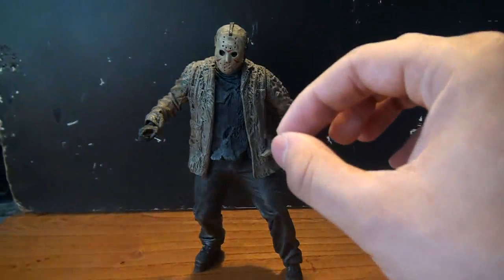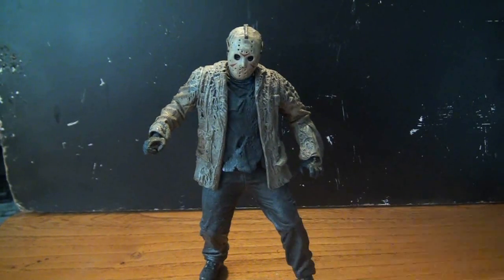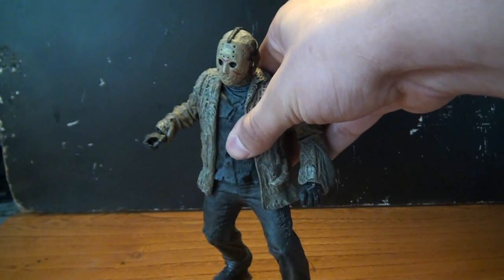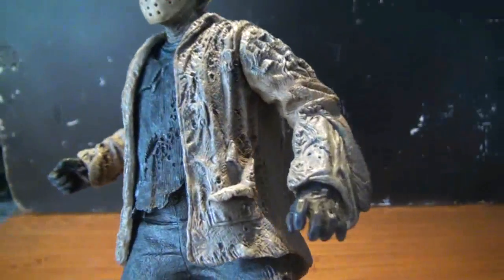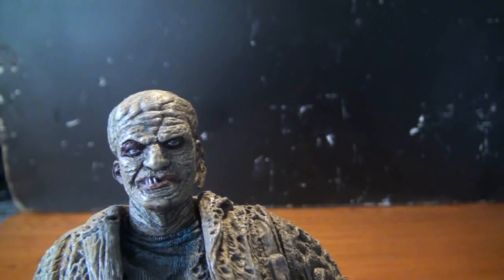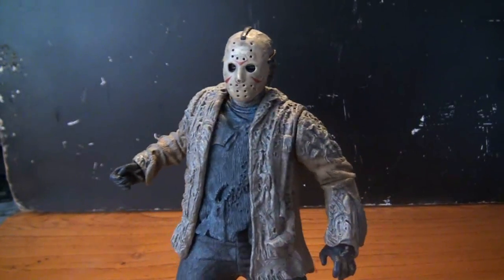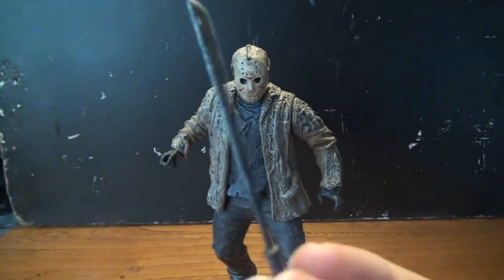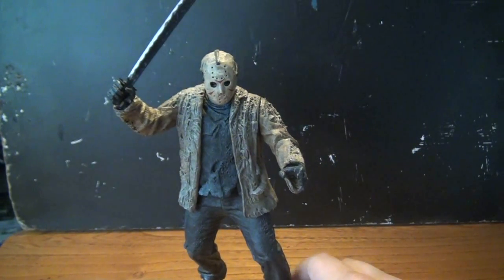Re-Do Review: Neca Icon Series 2 "Jason Voorhees"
A request from MrBaaasNL. Enjoy!!

Join Martijn446!

Thnx!